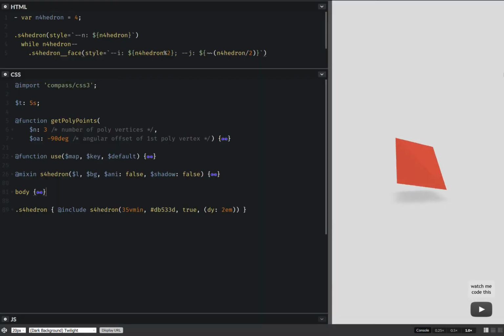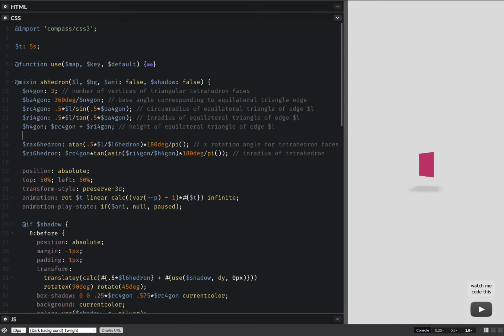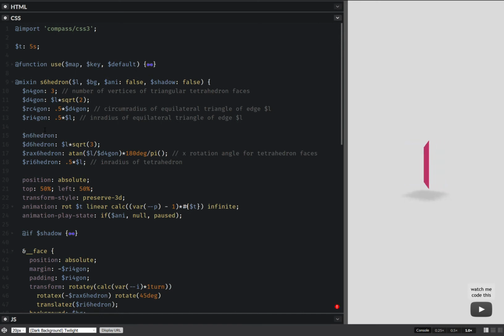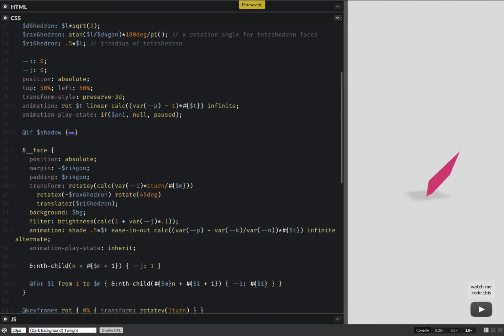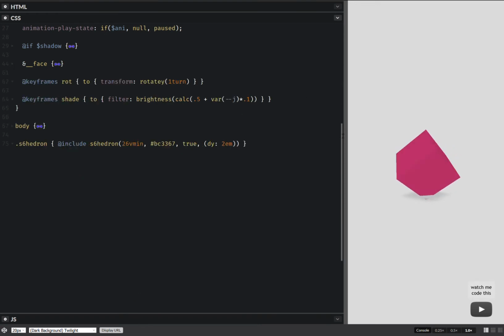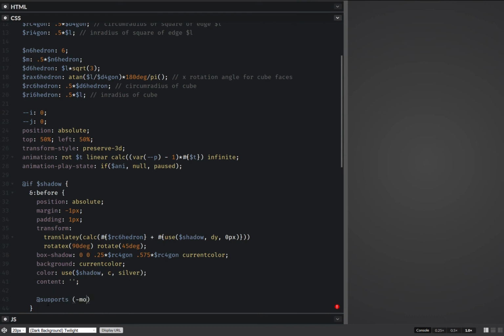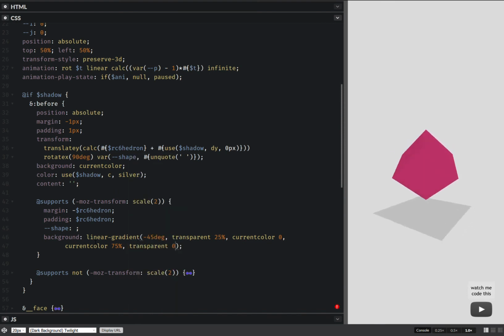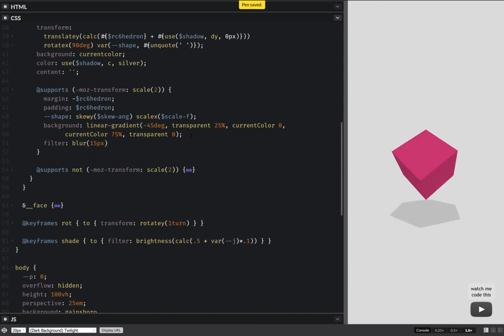Spinning shaded cube with CSS vars + clean Sass code